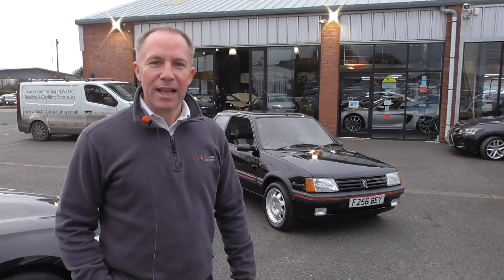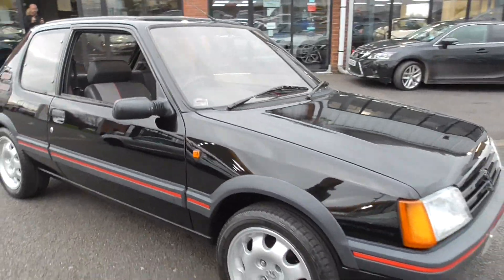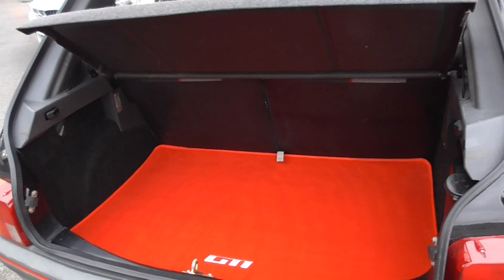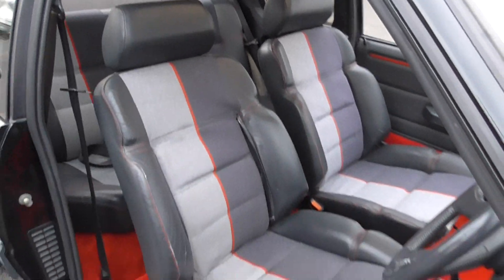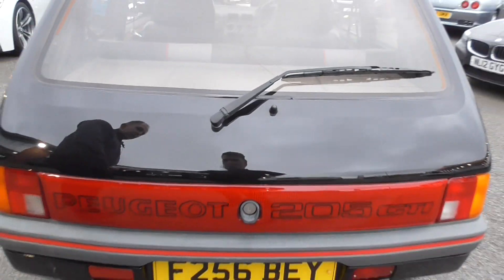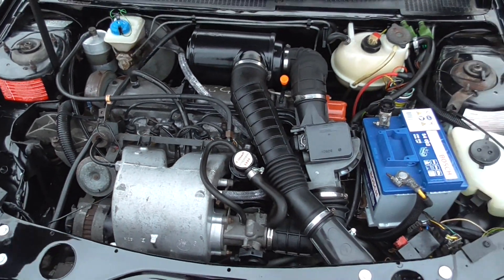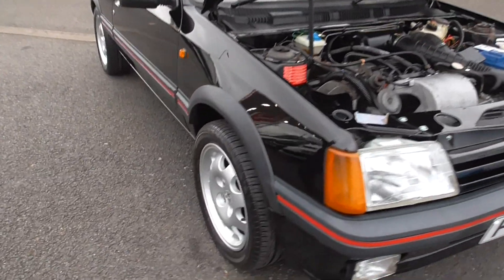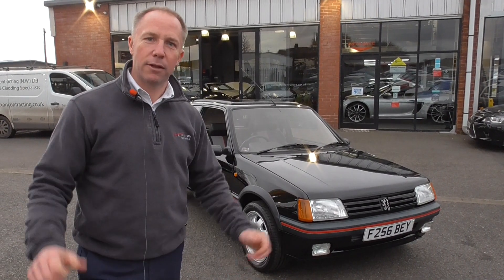Peugeot 205 GTI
Alpha Motors a 39-year old family business are pleased to offer for sale this classic Peugeot 205 GTi 1.9.
Finished in the highly desirable Black paintwork and sitting on the original 15-inch correct set of 15-inch Speedline alloy wheels.

Inside boasts a period-correct Raime interior in great original condition, half-grey leather with red stitching and velour panel insert with red carpets and complete with period GTI over mats.

Correct ‘Phase One’ front and rear light clusters.
This lovely example is remarkably well-preserved condition and has evidently been enjoyed and cared for throughout its lifetime. Power comes from a 1.9-litre petrol engine, producing around 128bhp and is in factory original state with no 90's boy racer additions of loud exhausts or daft air filters.

Known to ourselves since back in 1992 and subsequently supplied by ourselves to the last three keepers who all had a scratch to itch and purchased as an investment that could be enjoyed.
The car has covered minimal miles over the last 10 has covered a mere 2000 miles.

The considerably rarer Phase 1s are rapidly becoming more collectable and this model has the addition of a larger slide back sunroof and period Peugeot 205 GTi red tailgate finisher and still fitted with its standard Phillips radio cassette and even rarer complete unmolested parcel shelf.

Supplied with previous service paperwork and previous MOT's, there is also a variety of spare parts and a maintenance manual with the car that the previous owners have collected over the years.

This Peugeot 205 GTI 1.9 is a remarkably well-preserved example of one of the most renowned hot hatches. It is increasingly hard to find 205 GTIs in very good condition, let alone ones that remain original and unmodified like this car.